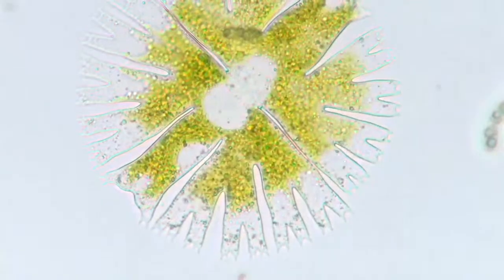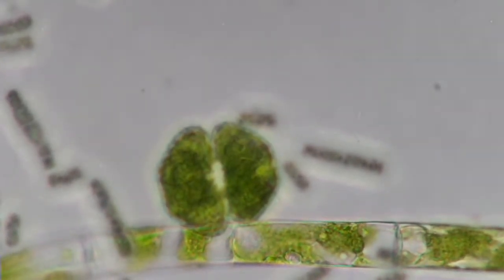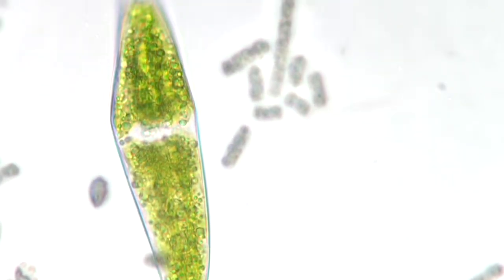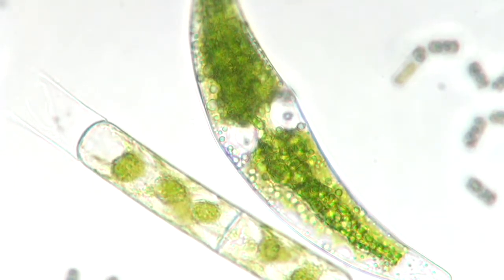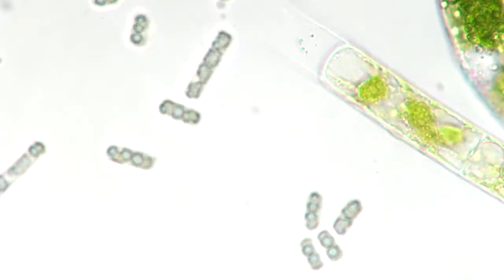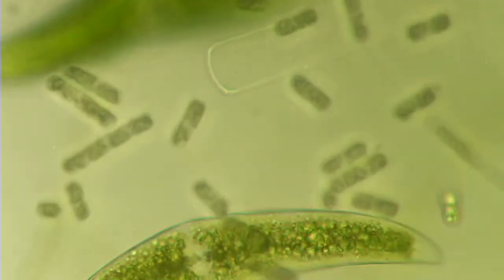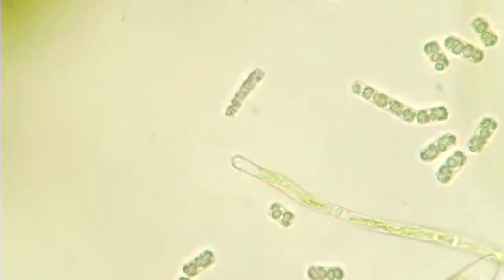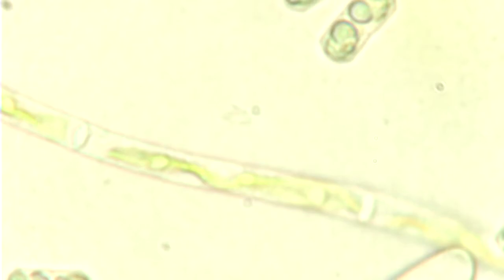Micrasterias, Netrium, Cosmerium, Closterium, Ulothrix .mp4